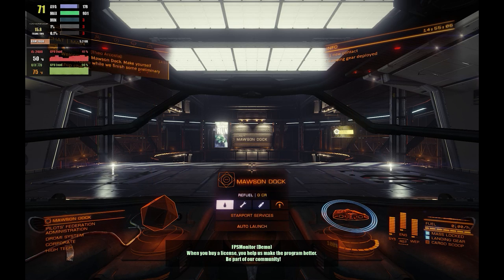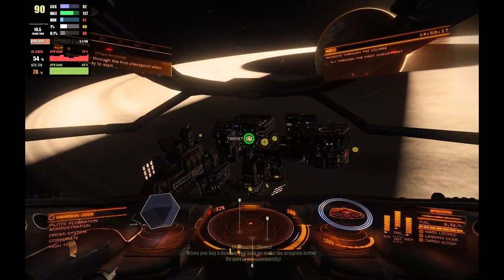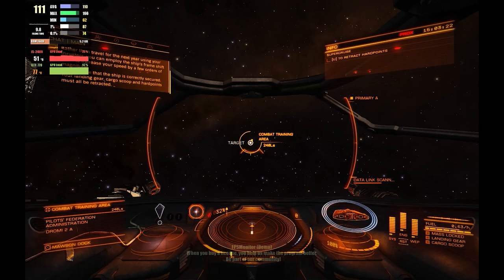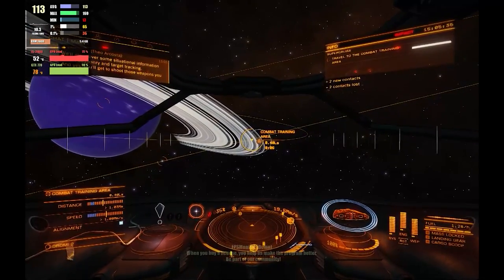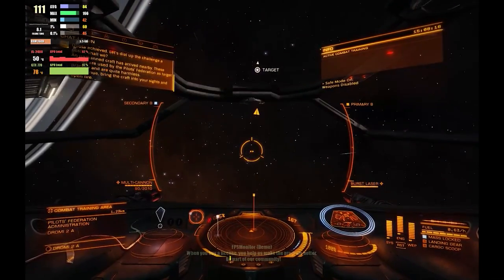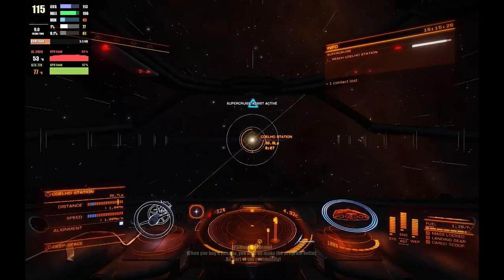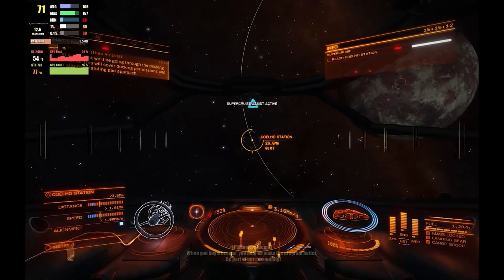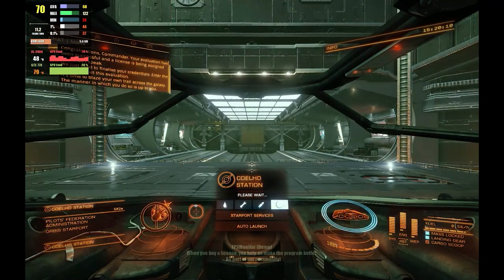Elite Dangerous Gameplay 1680x1050 on Gaming Windows 10 PC (MAX SETTINGS) - PowerBone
High-End Gaming GENUINE Windows 10 PC (with gaming benchmarks / gameplay videos) – PowerBone
-This technical master PC performs way above expectations and delivers the quality you need to play the latest games at a resolution of 1080p at excellent frame rates. The FPS benchmarks are posted below. You may also view the PC’s potential and capability
-GENUINE Windows 10: The PC / desktop you need since Windows 7 is no longer being supported.
-The hot SATA bay allows you to plug&play any SATA drive without the need to open the computer case, while the front I/O panel allows up to 2x USB 3.0 connections for faster data transfer of plugged devices.
-Windows 10 coupled with 16GB of RAMs allows you to keep gaming and perform several workloads at once without any quality drop!
-Easily open the PC case without the need for screws or tools such as screwdrivers.

Components
Motherboard: Gigabyte GA-Z77P-D3
CPU: Intel Core i5 2400 OC’d
GPU: nVidia GTX 770 OC’d
PSU: Thermaltake SMART 700W 80+ Certified
RAM: 16GB
SSD: 120GB
HDD: 1TB
O/S: Win 10 x64 Home Edition
Monitor: Dell P2213f (16:10 a/r, 1680 x 1050 @ 60Hz)
Keyboard: Dell standard (USB)
Mouse: Dell standard (USB)

Games Benchmarks
Counter Strike: Global Offensive
130FPS 1680x1050/Very High (MAX)

Fortnite
55FPS 1680x1050/Epic (MAX)

300FPS 1680x1050/Very High (MAX)

Dota 2
150FPS 1680x1050/Ultra (MAX)

100FPS 1680x1050/Quality-10 (MAX)

100FPS 1680x1050/Ultra (MAX)